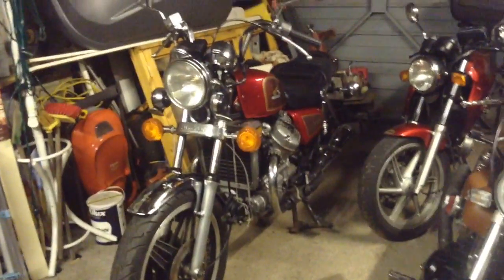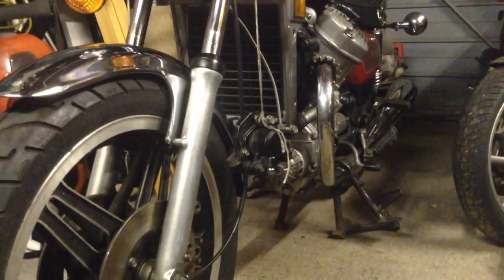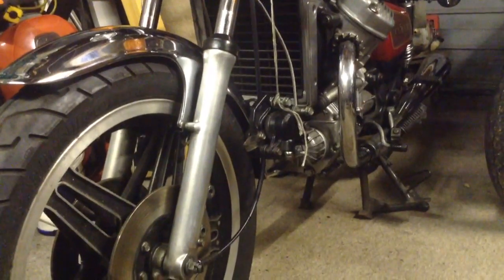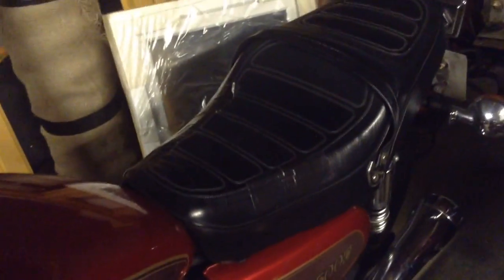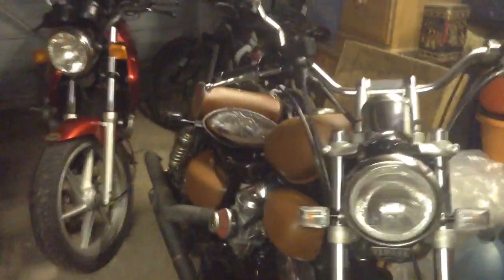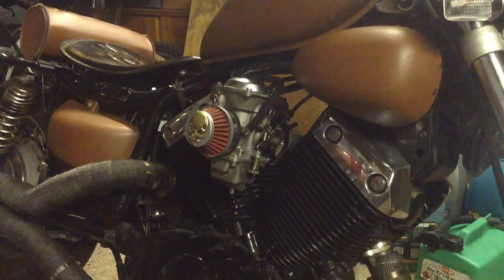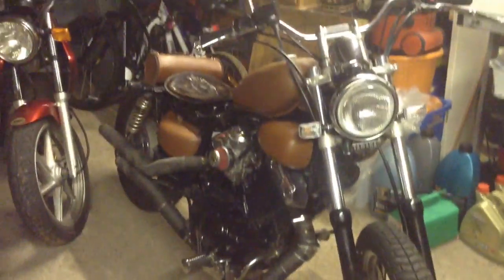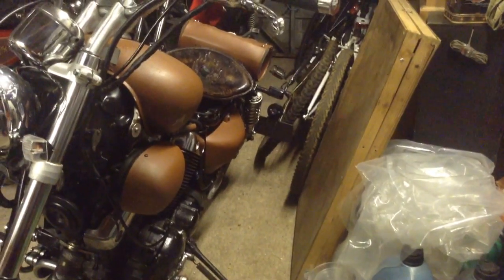More fettling of the XV535 and CX500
Still not MOTd these two, as th CX500 needed some more work to the brakes, and i had to shorten the throttle cable on the XV535. Really just these finishing bits. And comment if you want any advice or tips on a chop build.